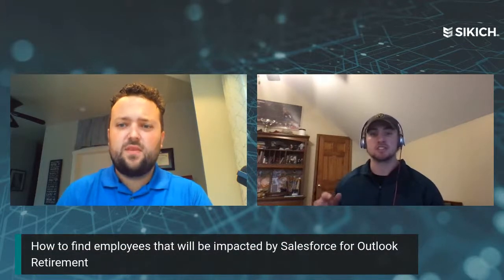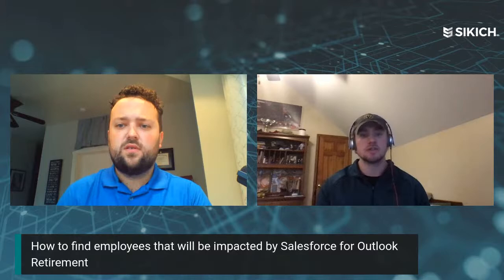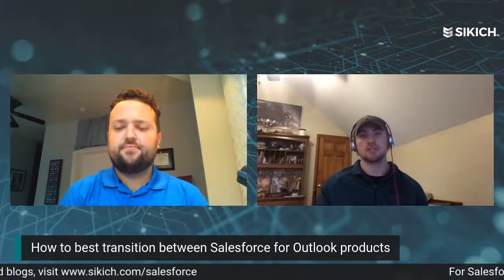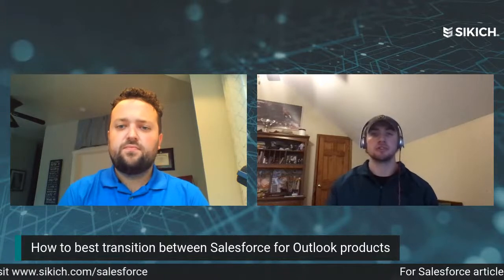Sikich Salesforce Live #0006 Salesforce for Outlook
Get a look at how Salesforce and Outlook can both work together